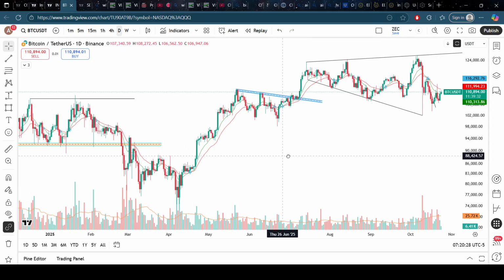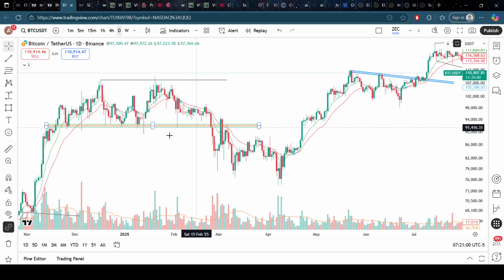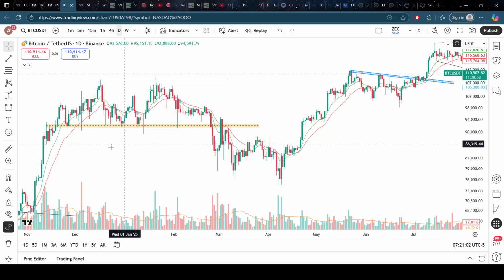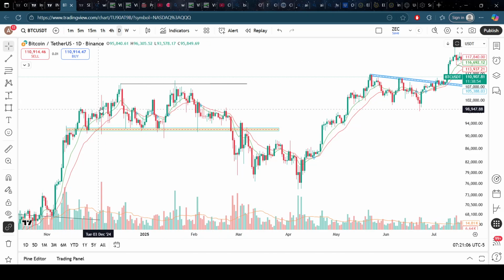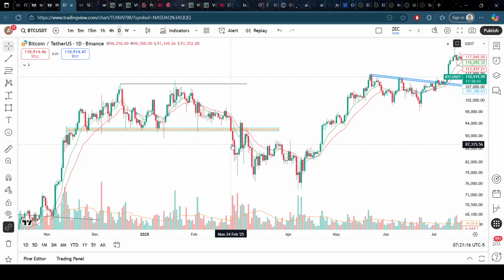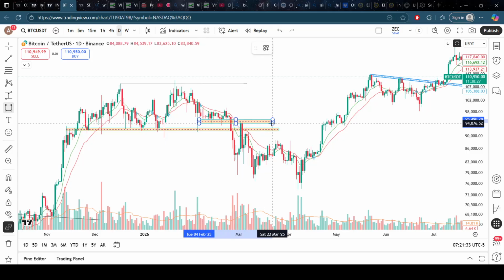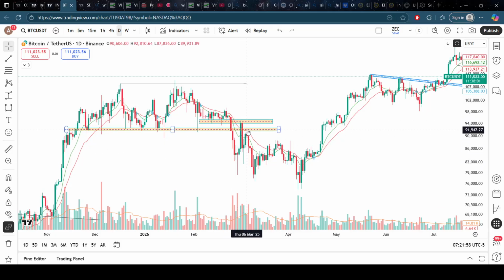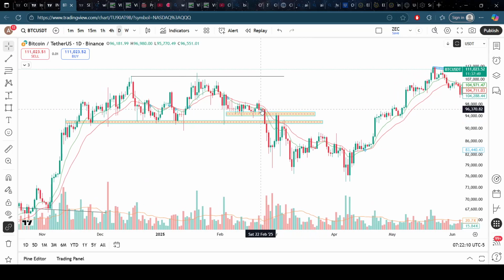Learn Market Trading: Trendlines